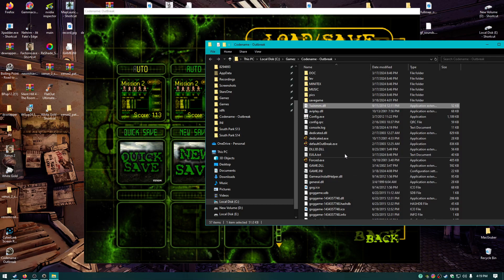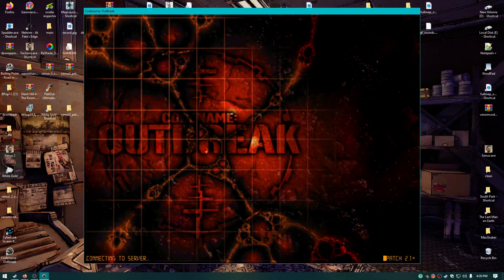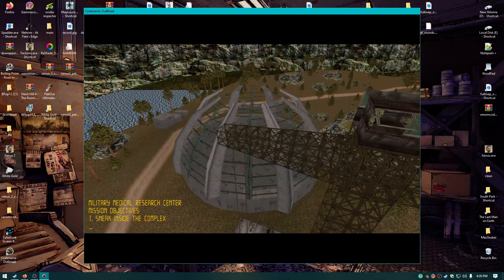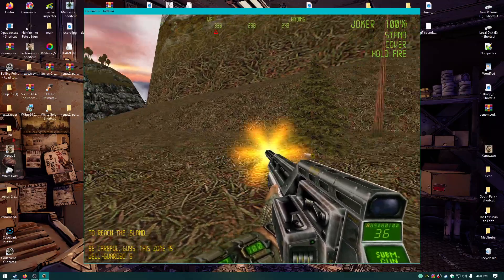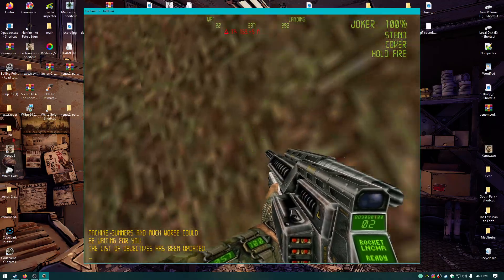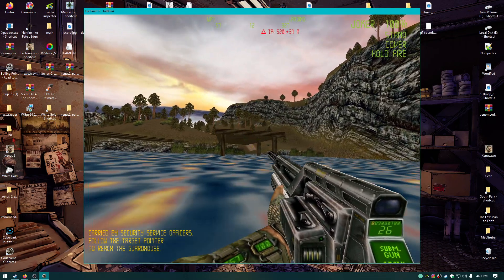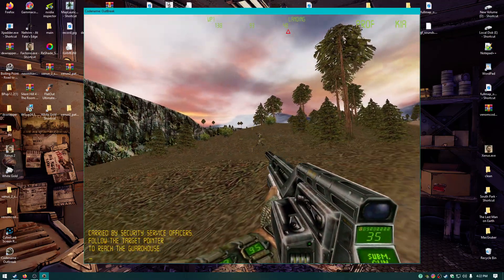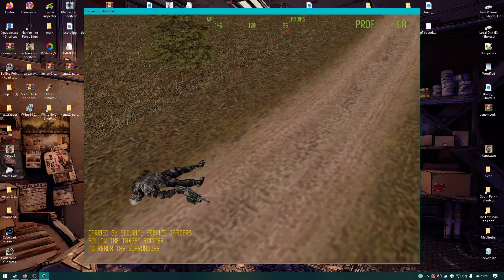i loved boiling point so much that i found the first game they ever made